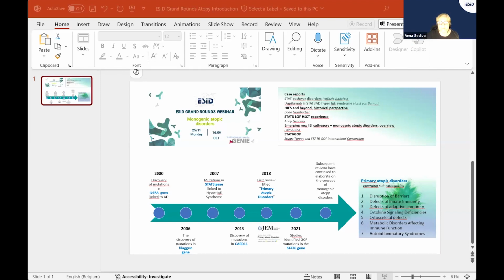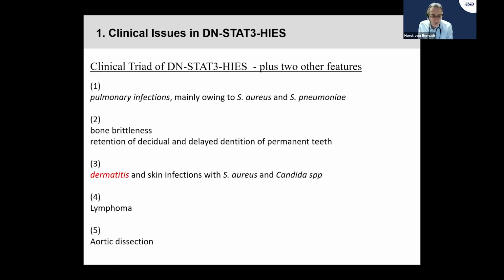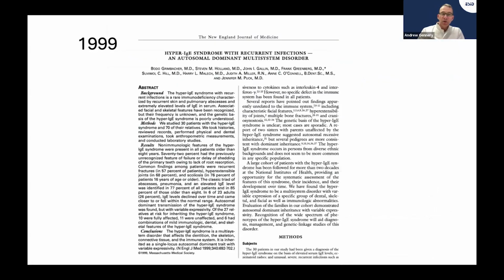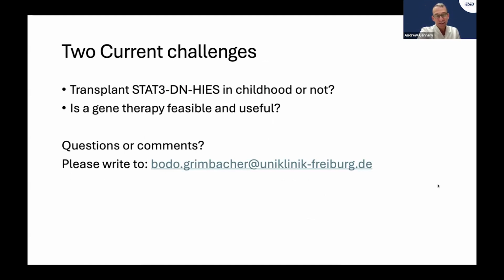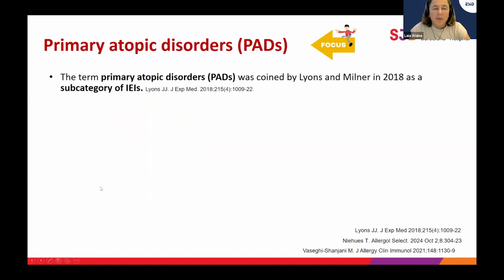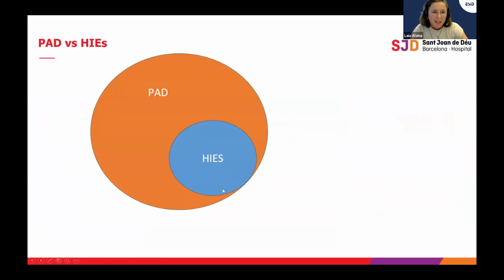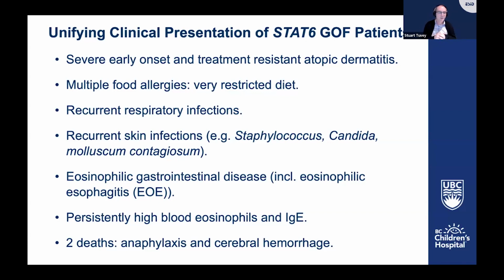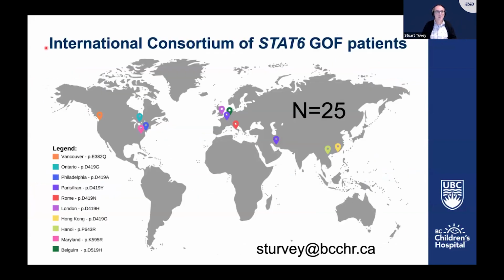ESID Grand Rounds 29: Monogenic atopic disorders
November 2024